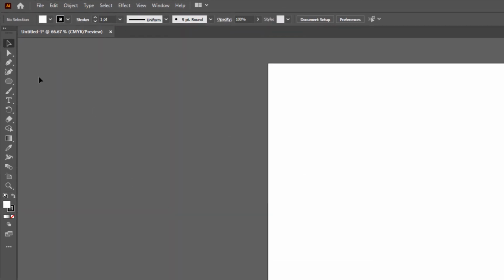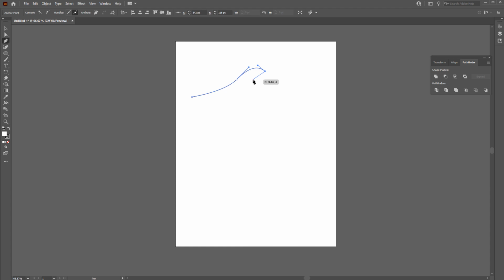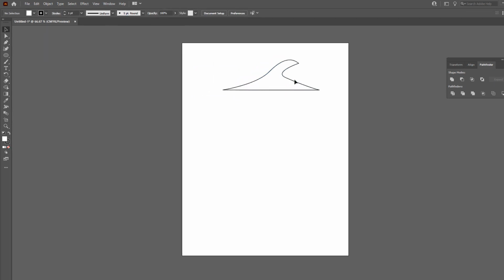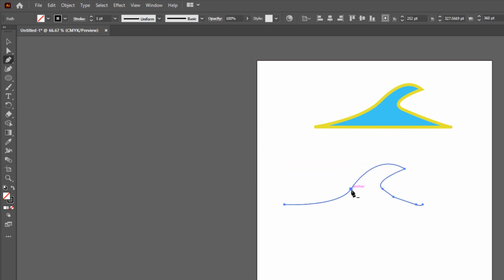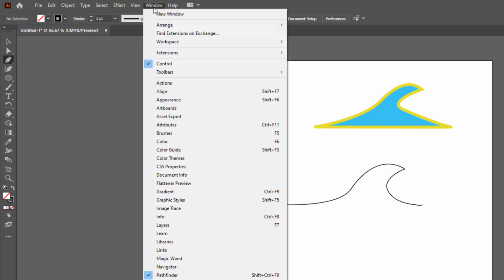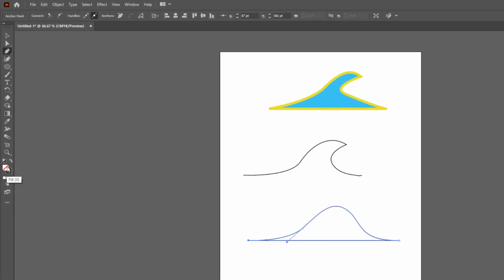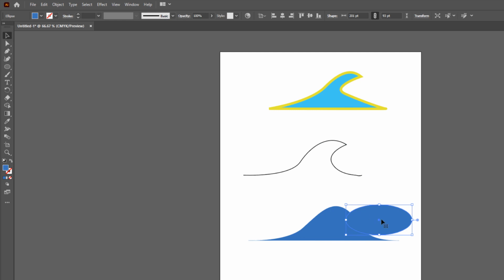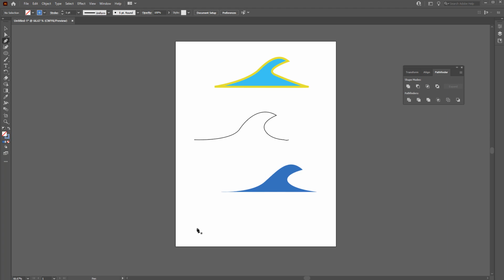How to Draw a Wave in Adobe Illustrator CC Tutorial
Learn how to use the Pen Tool and the Pathfinder Panel to draw a wave in Adobe Illustrator.